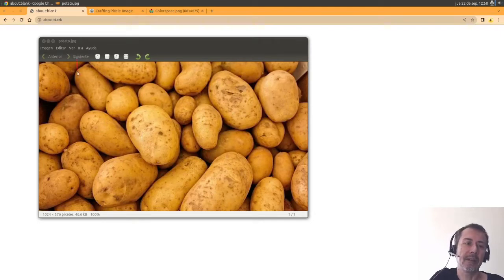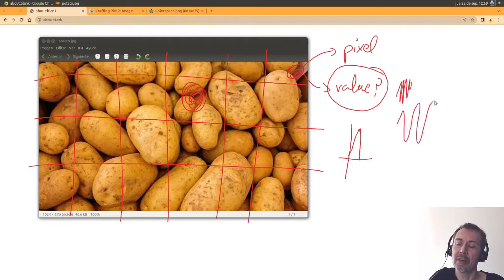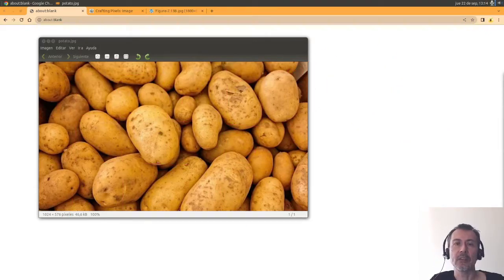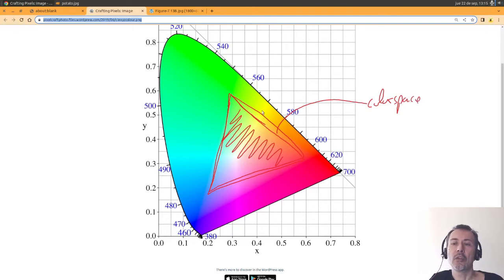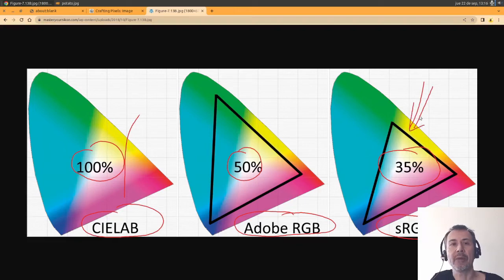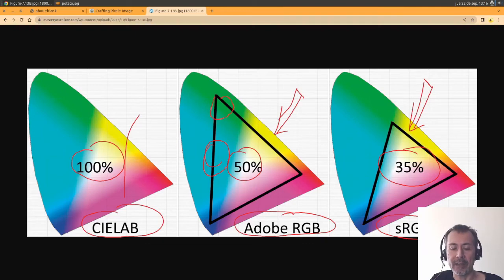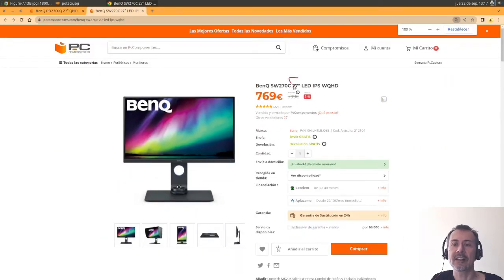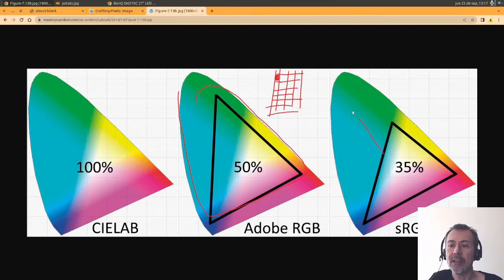SI-UT1-G2-11 Image representation. Color spaces